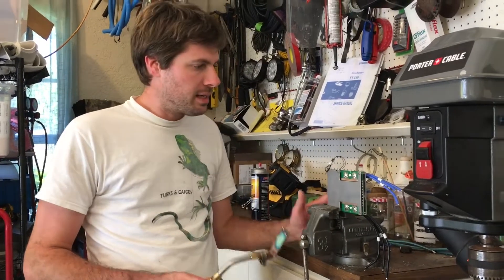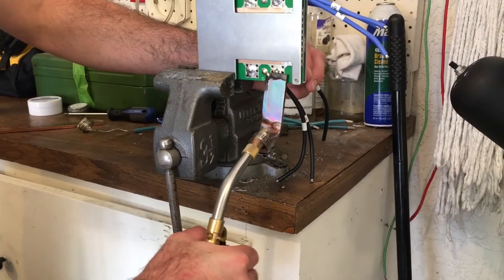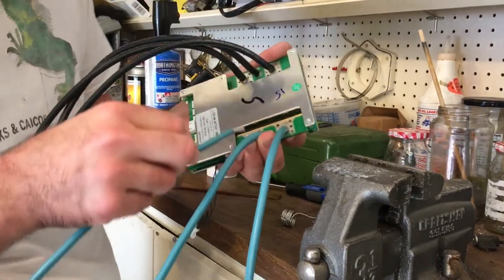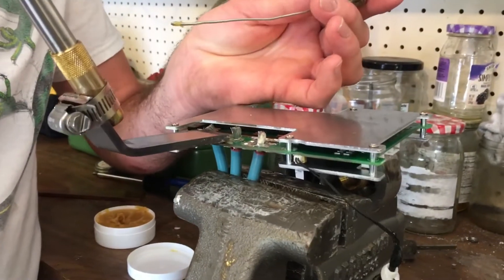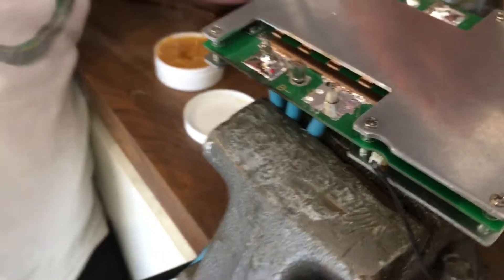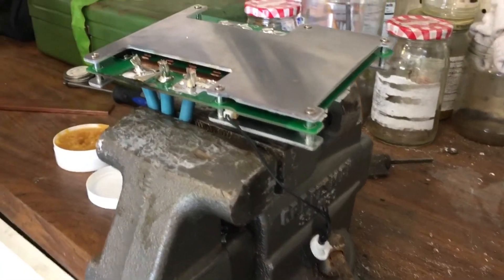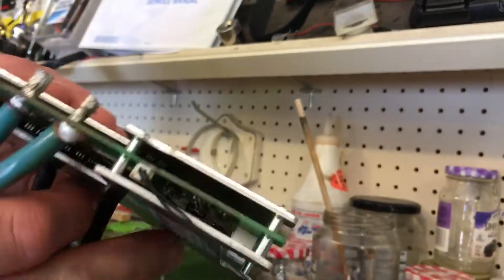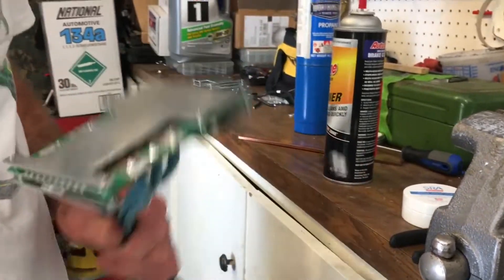A tool to easily solder and de-solder 8ga BMS wires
I made a simple tool for de-soldering the high temperature lead-free solder on the BMS boards.

It's made from a scrap of 3/16" x 1" copper bus bar, bent and hose-clamped to the tip of my propane torch. A piece of brass would also work. It should be fairly heavy to hold enough heat.

The solder I used to solder the new wires is 63/37 lead solder, dipped in electronics flux.

I cleaned the residual flux with brake cleaner.